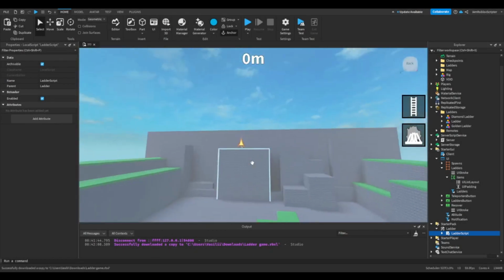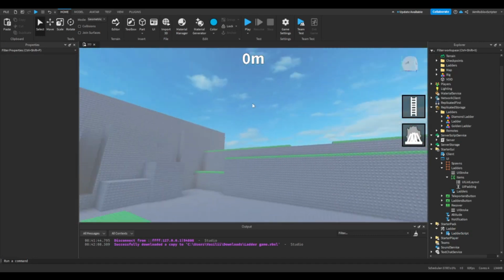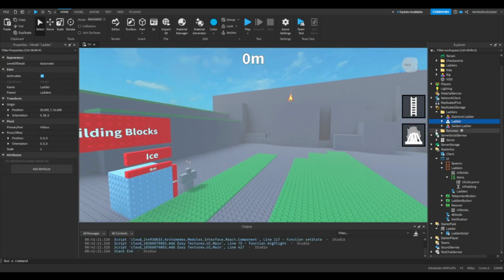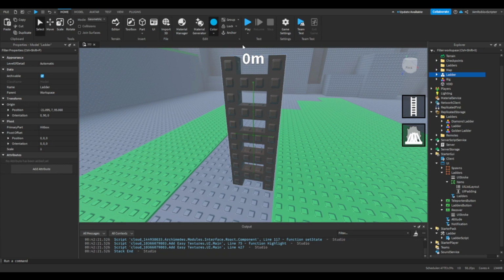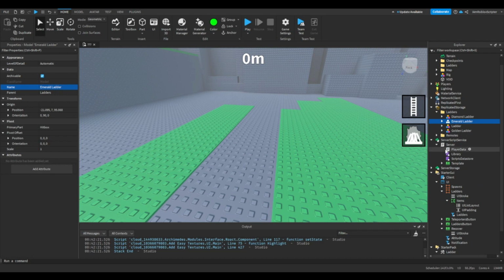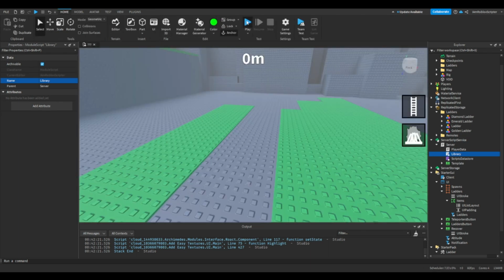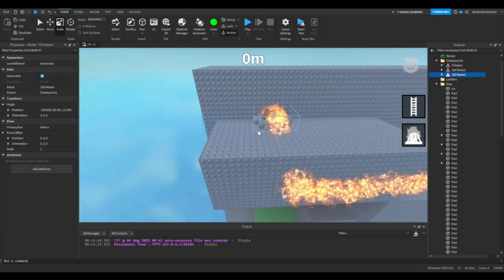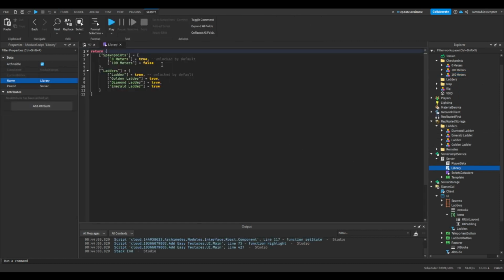How to make a game like Steep Steps (Roblox)